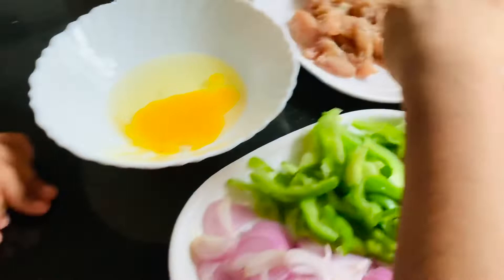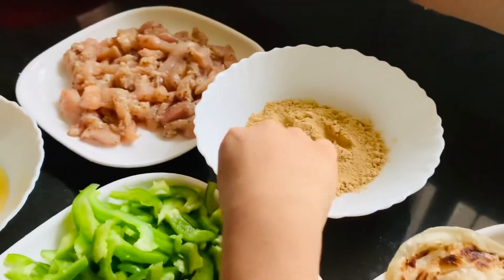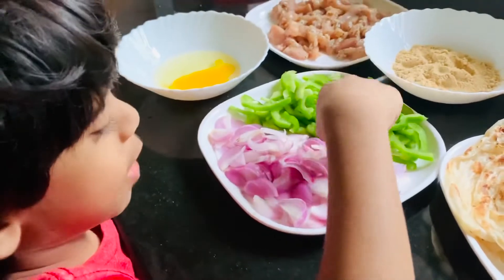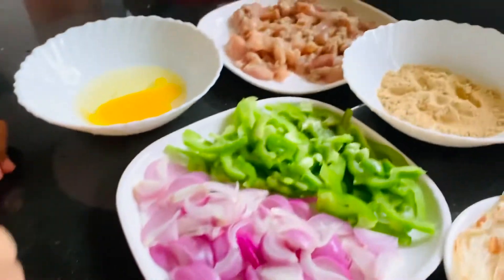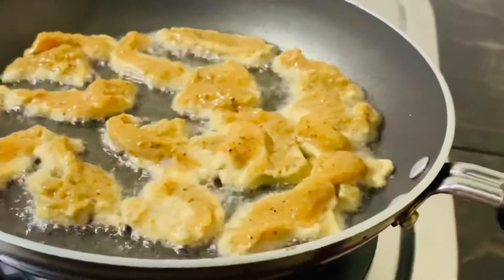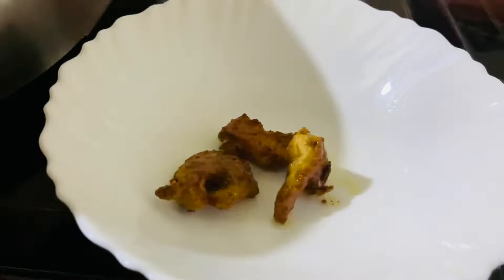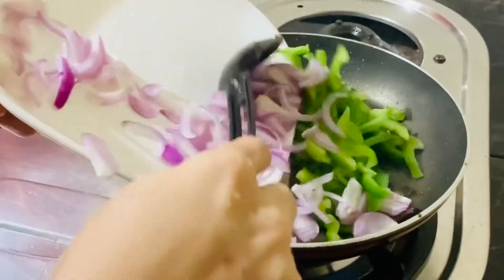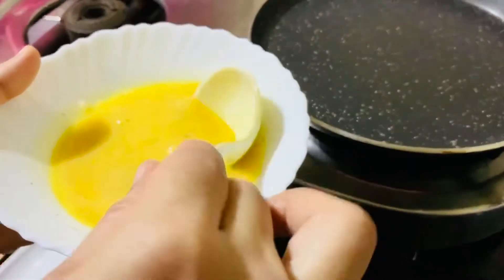10 മിനുറ്റ് കൊണ്ട് അടിപൊളി പൊറോട്ട റോൾ /kiddies planet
October 16 world food day/ mom’s cooking/zinger paratha